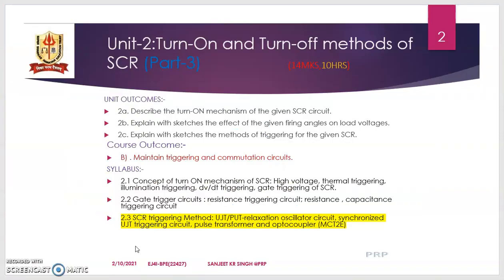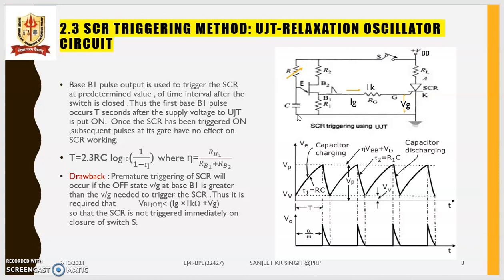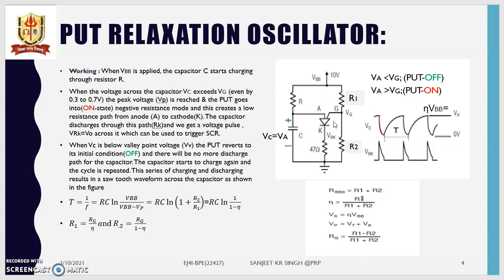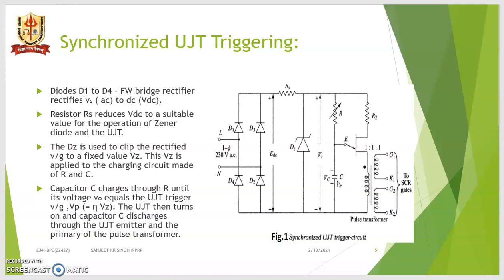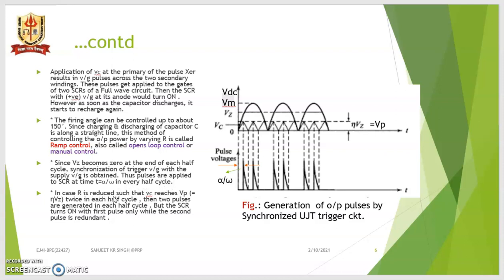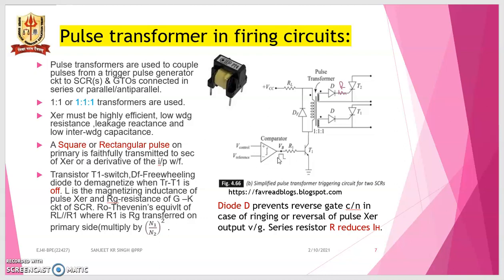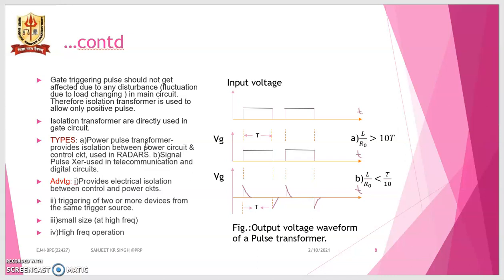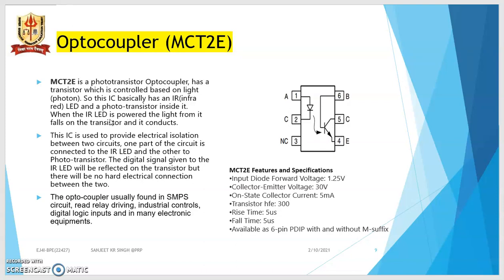BPE CH 2PART 3 SCR Triggering using UJT,PUT Pulse transformer,Optocoupler